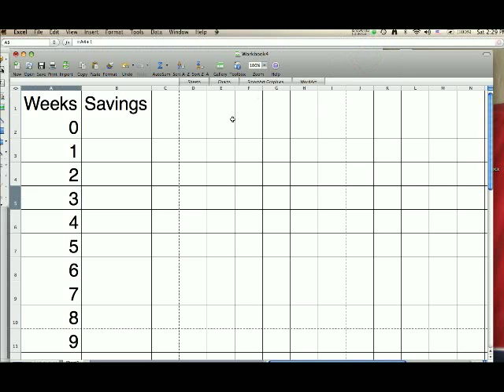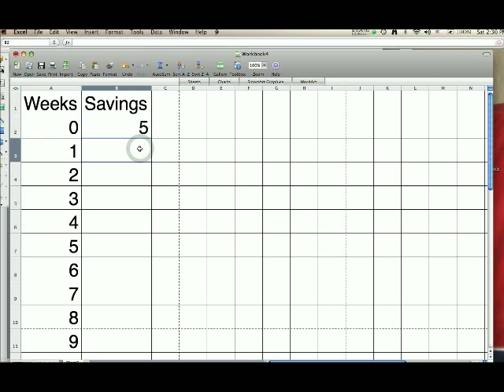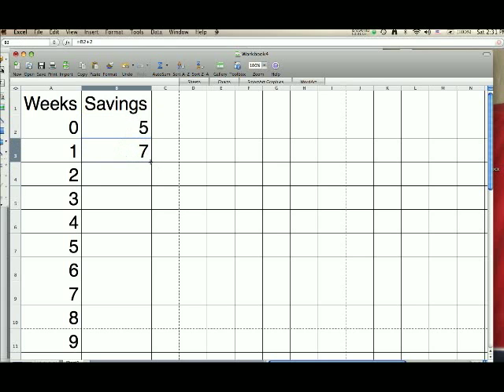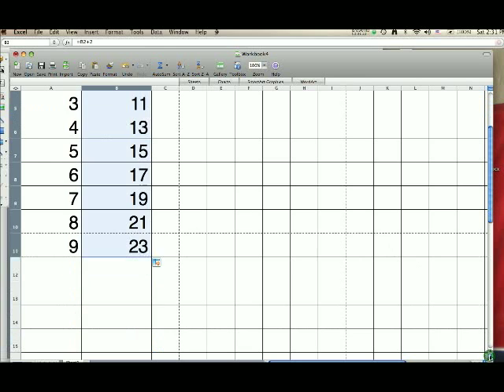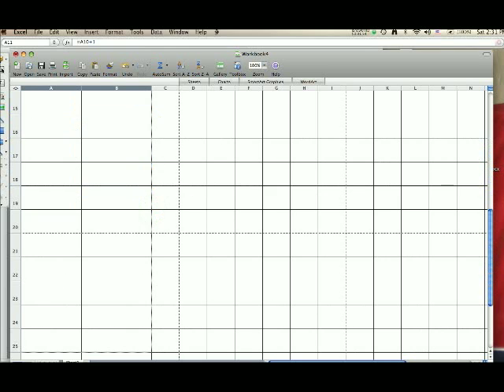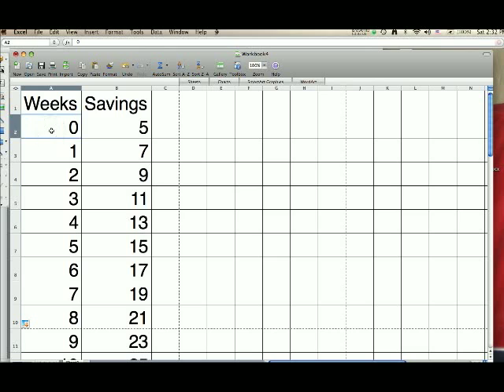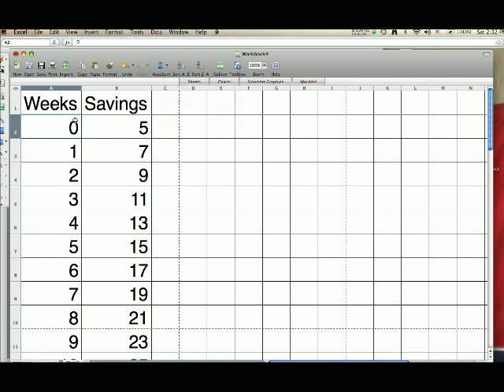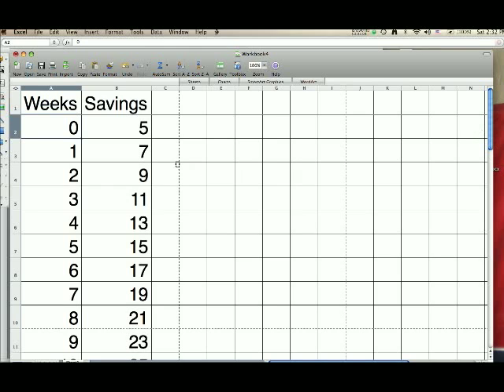Video 2.3 More on Entering Formulas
Elaboration of formula building, dragging down columns and freezing panes in spreadsheets.